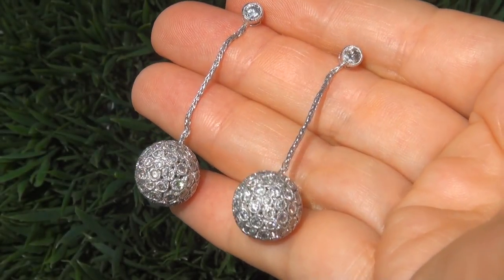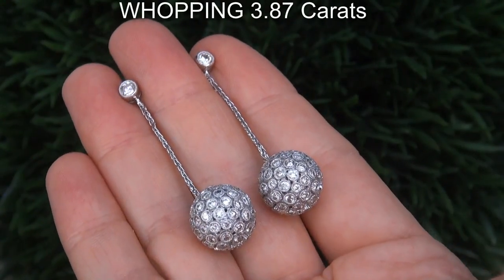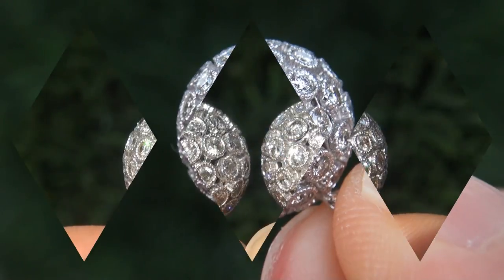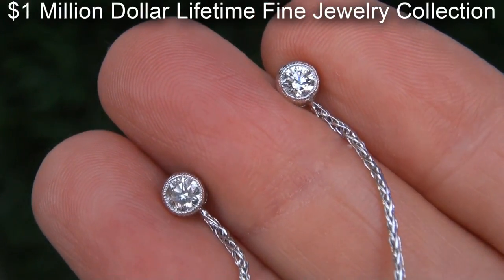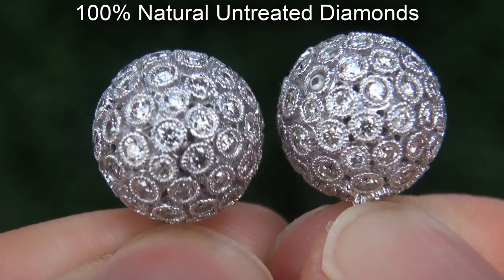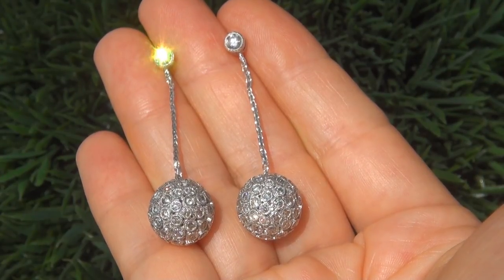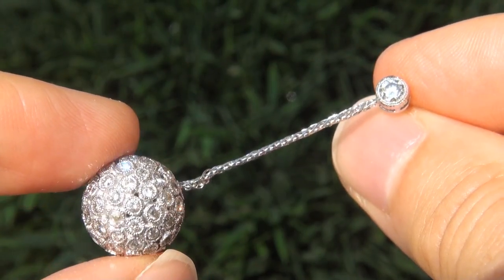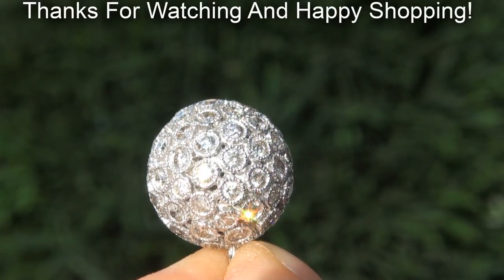Estate VS2/F Natural Diamond Stud Cocktail Earrings Solid 14k White Gold - A141490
Contemporary Diamond "Globe" Dangle Earrings elegantly covered in 3.87 carats of gorgeous fine quality colorless & near colorless diamonds.

There are a total of 150 individual hand cut and hand set earth mined diamonds featuring a modern design that will dazzle even the most discriminating jewelry connoisseur. Elegantly set in exceptionally heavy 11.25 grams of solid 14k white gold with comfortable and sturdy push back posts with butterfly clasps for pierced ears.

These elegant "world class" earrings will light up the room with exceptional sparkle and fire. One of a kind custom made estate treasure! The perfect addition to any fine jewelry collection